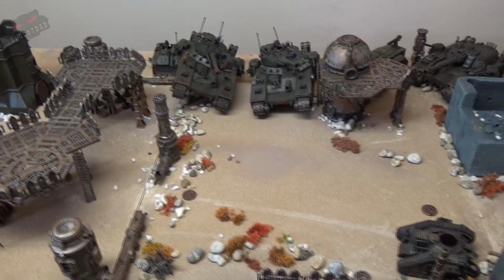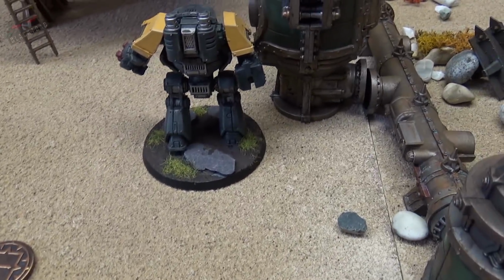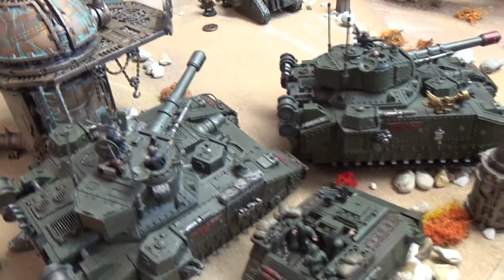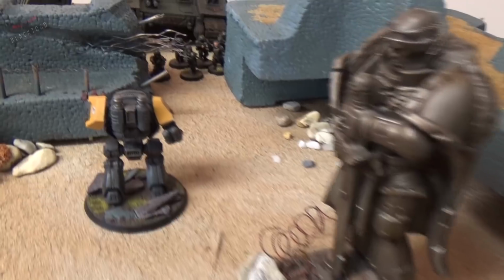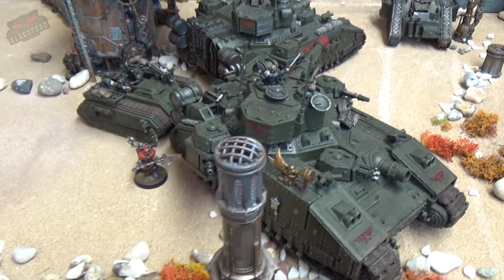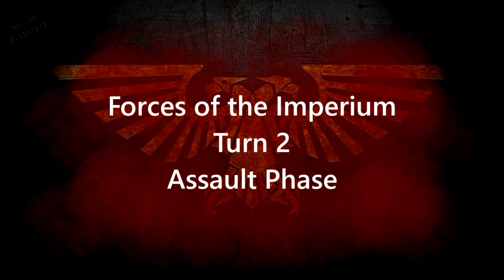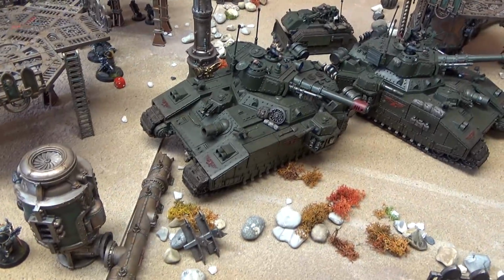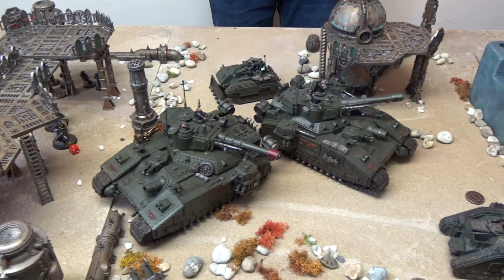Red Scorpions VS Imperial Guard : Warhammer 40k 8th edition battle report - 2000 pts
In this battle report Tom and Dom face off in 8th edition Last chance open ITC format!  in preparation for the last chance open tournament at Wargamesuk!